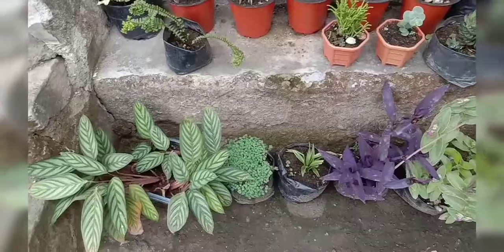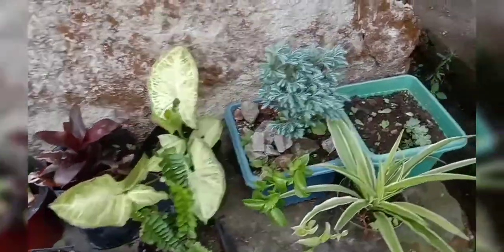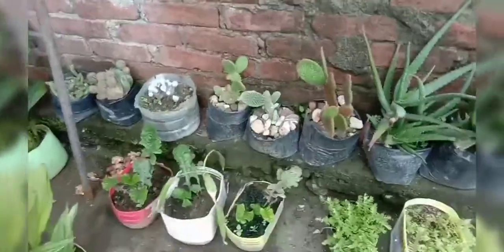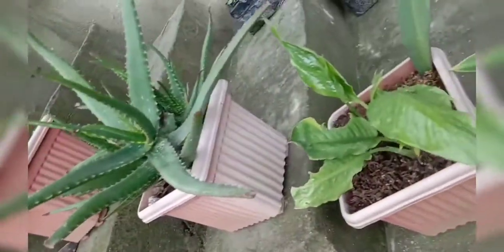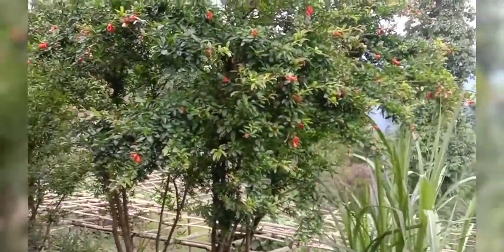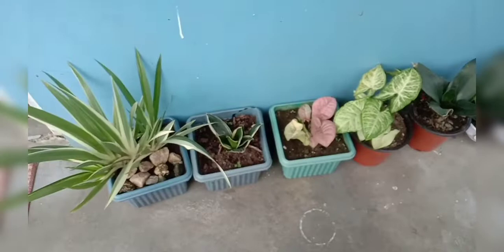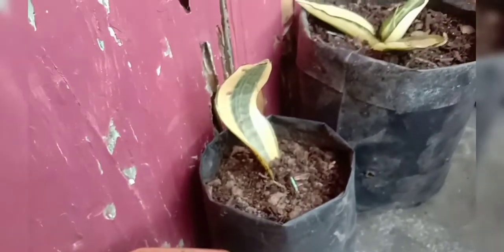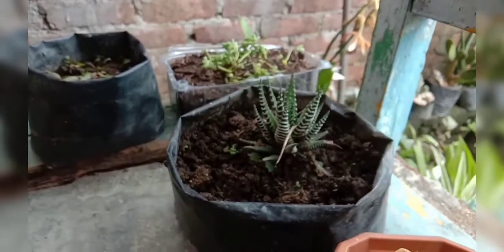varities of my plants ☘️🌱